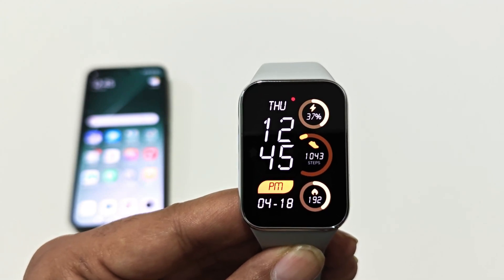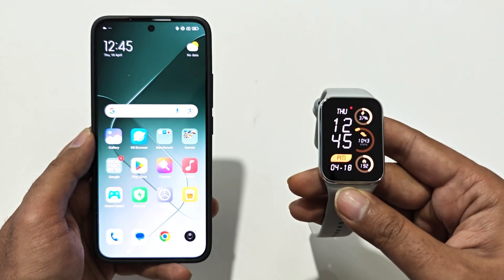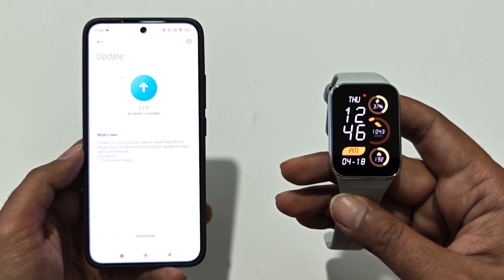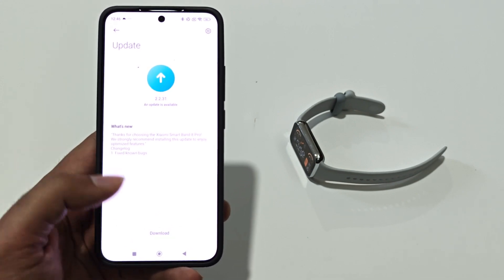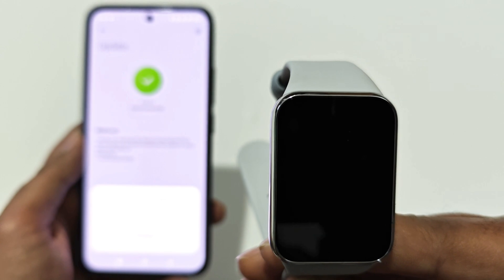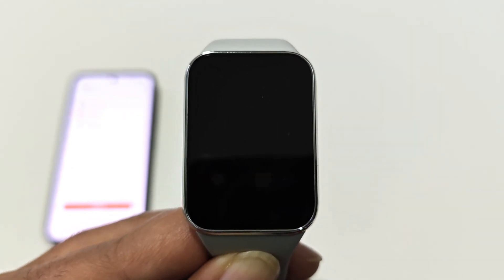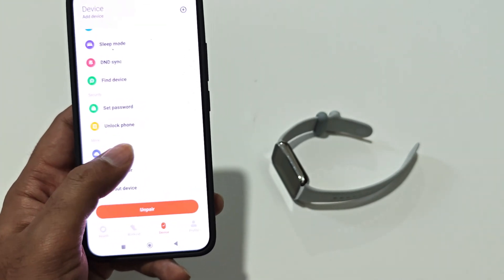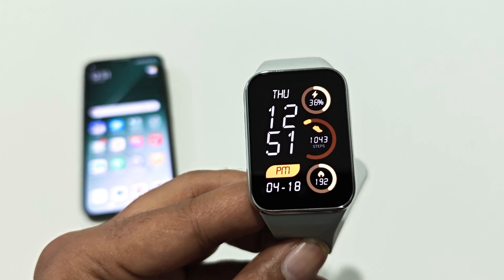How to Update Software of Xiaomi Smart Band 8 Pro, Redmi Watch 3 Active, Watch S3 etc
How to update the software of Xiaomi Smart Band 8 Pro, Redmi Watch 3 Active, Watch S3 etc.

How to Setup the Lockscreen PIN on Xiaomi Smart Band 8 Pro, Redmi Watch 3 Active, Watch S3

How to Install New Watchfaces on Xiaomi Smart Band 8 Pro, Redmi Watch 3 Active, Watch S3 etc.

How to Setup and Customize Widgets on Xiaomi Smart Band 8 Pro, Redmi Watch 3 Active, Watch 3 etc.